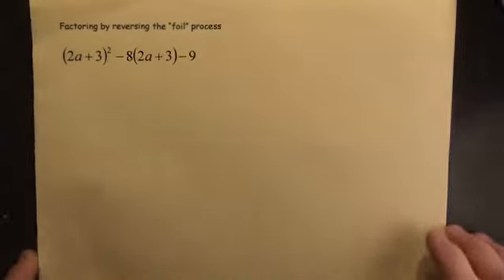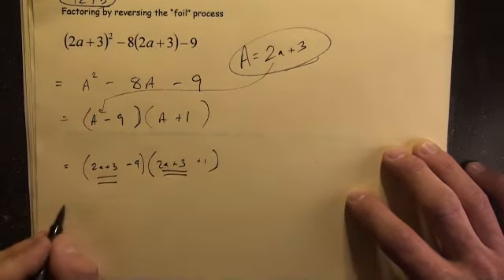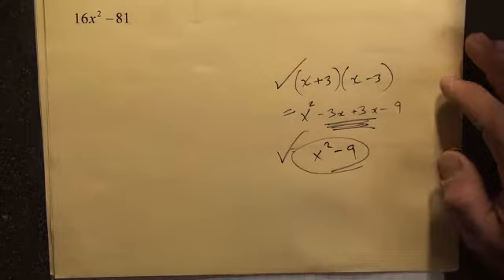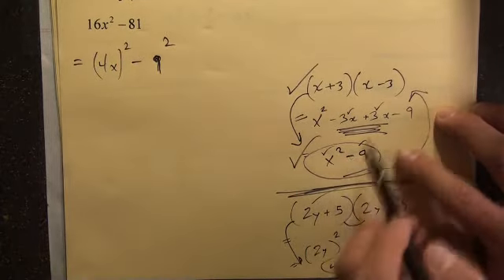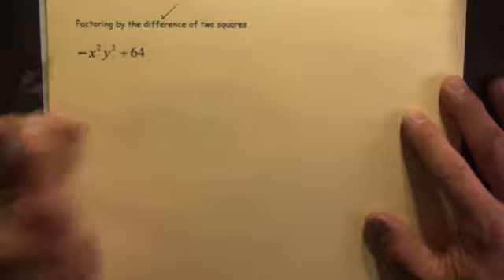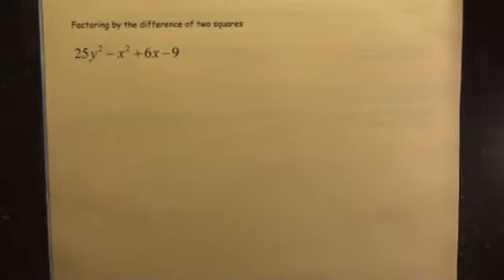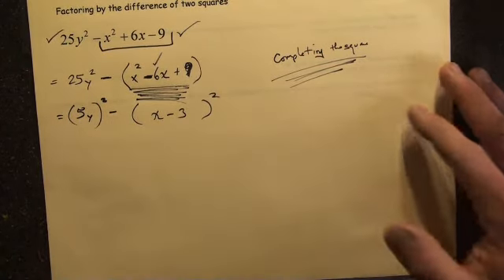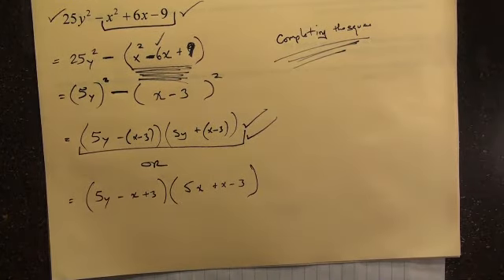#127(b) Factoring Polynomials, Difference of two squares